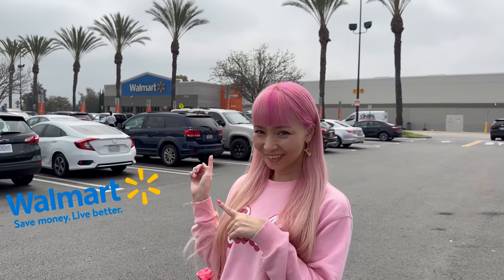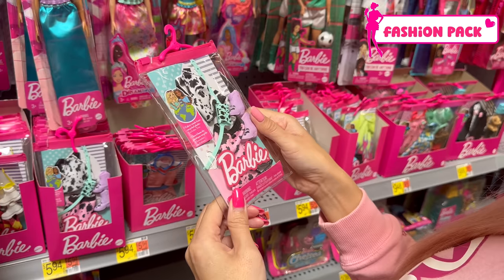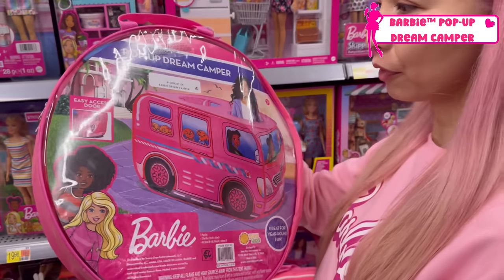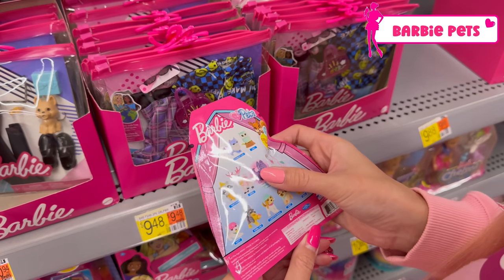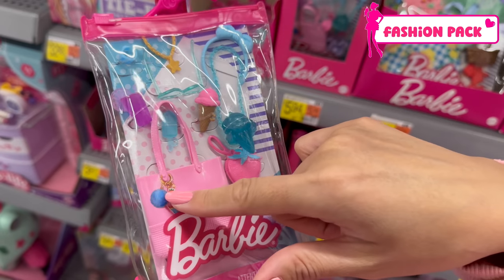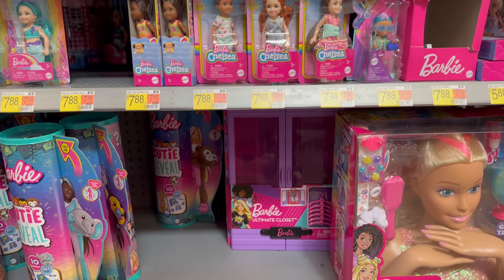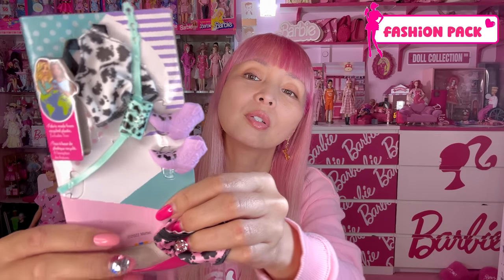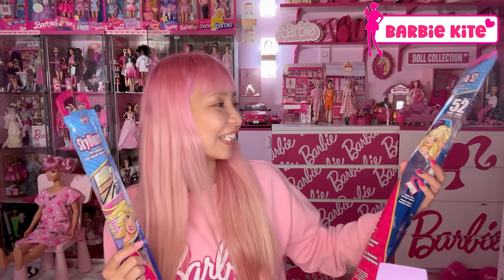Barbie x Walmart 2023 Shopping Tour! Review and Haul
I’ll take you to Target Barbie doll shopping tour!! Hopping 4 Walmart locations in SoCal and fun haul at the end💓